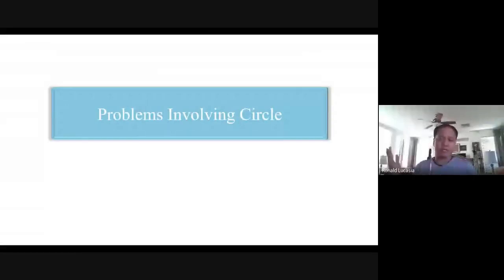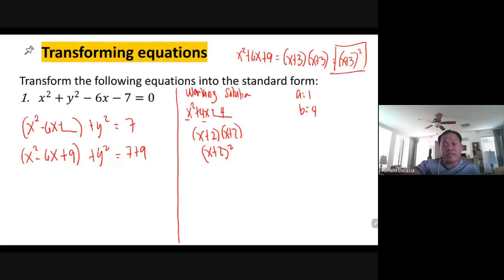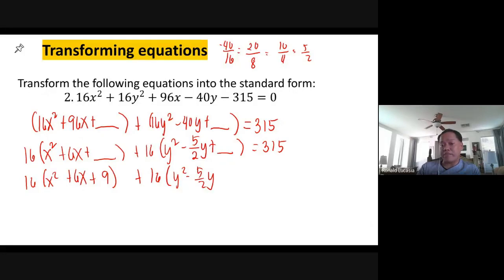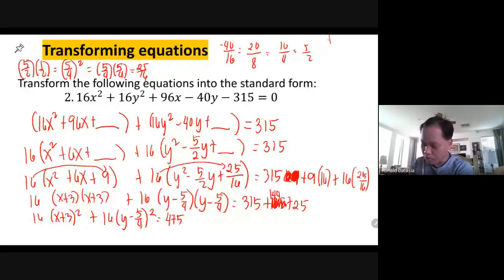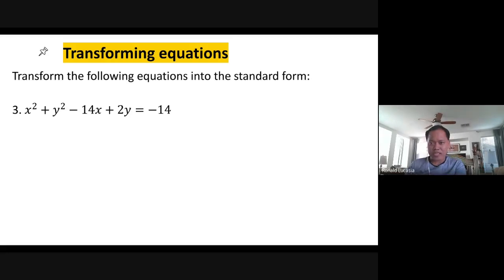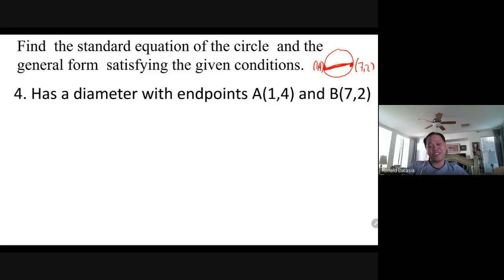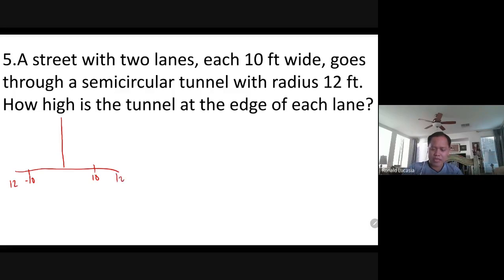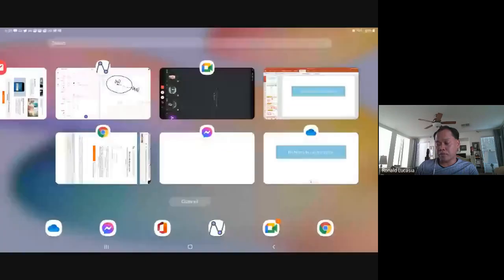CIRCLE DAY 2